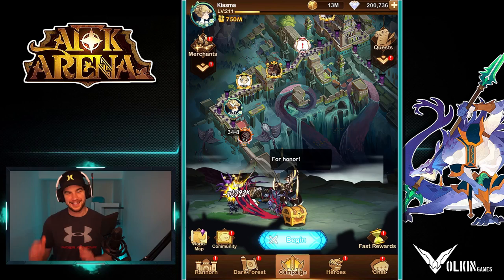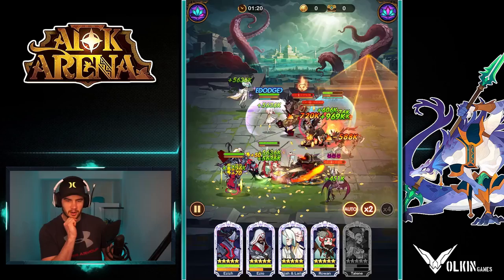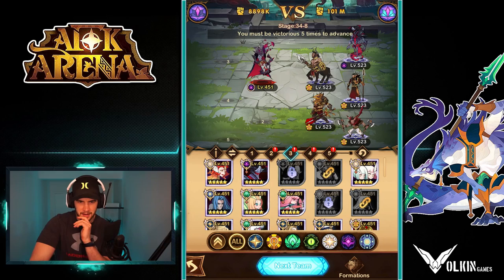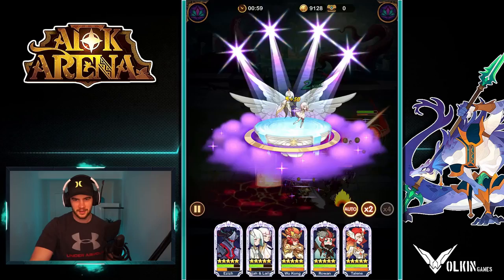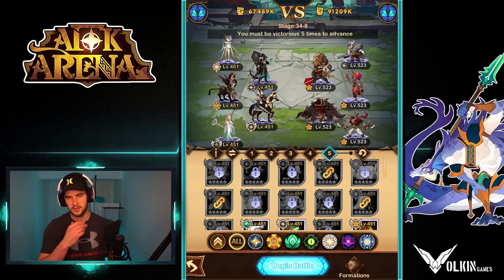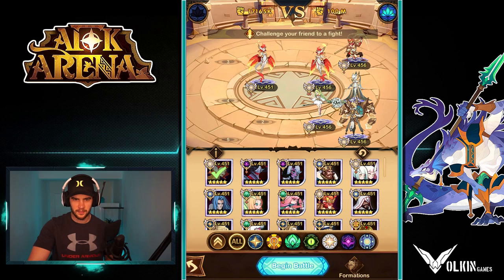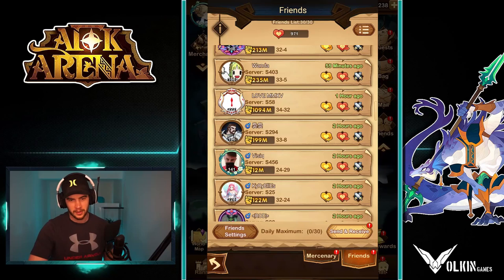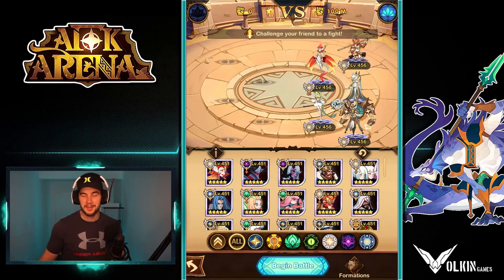END GAME EZIO!!! [AFK ARENA]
Testing out a lvl30 SI Ezio end game.